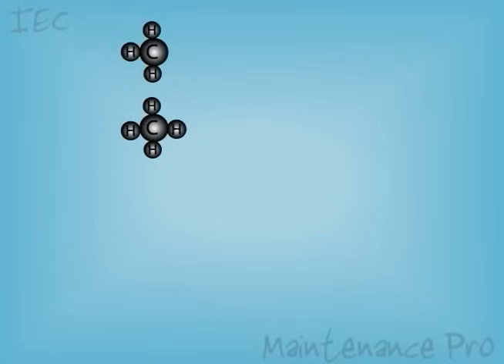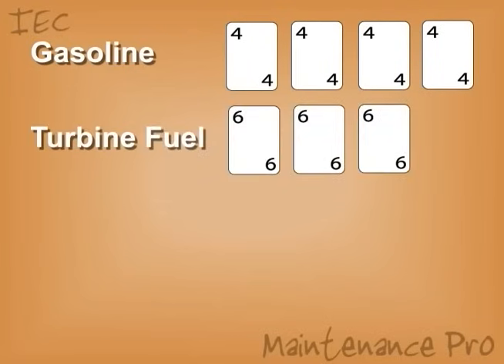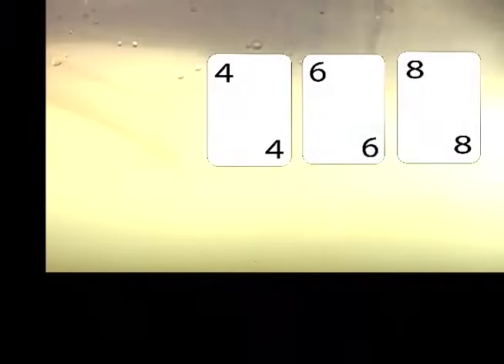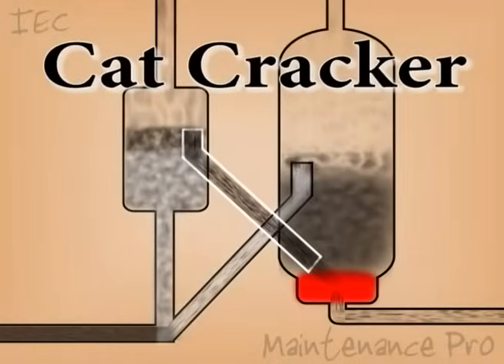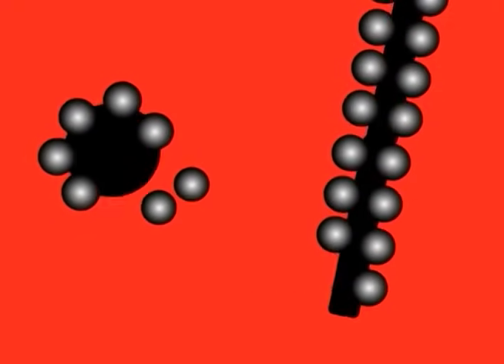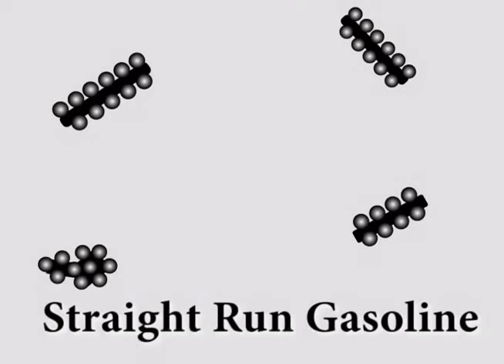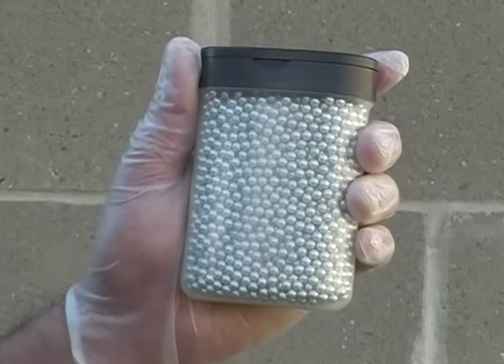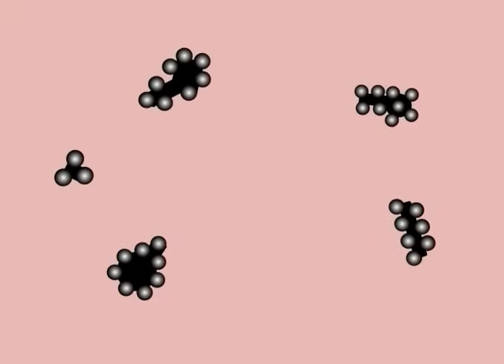Crude Oil Distillation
Crude oil is processed into more useful petroleum products such as gasoline, diesel fuel, and jet fuel. In this video, learn the theory and process behind how crude oil distilation works.

Crude Oil Distillation, Distillation, oil, gasoline, diesle, diesel, jet fuel,  production, refinery, oil production, petroleum, pumps, valves, compressors, cooling towers,